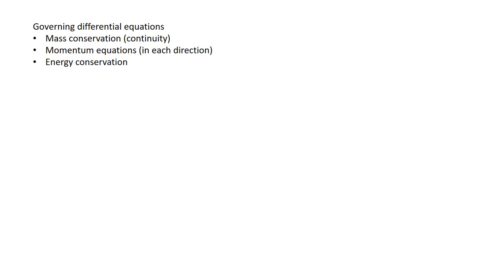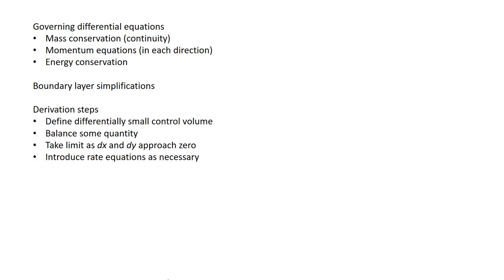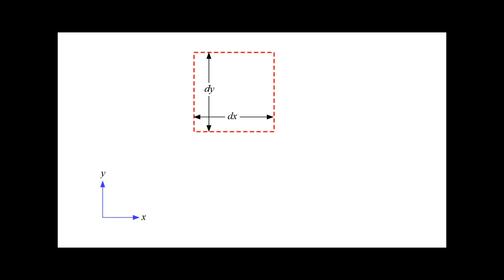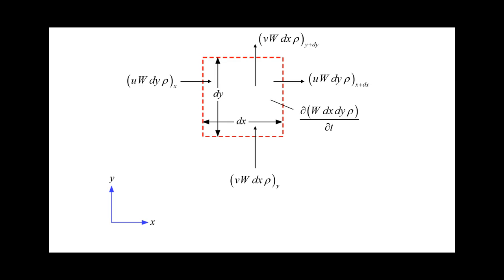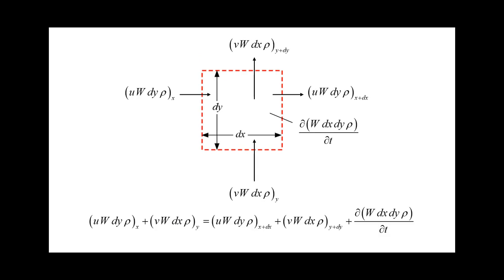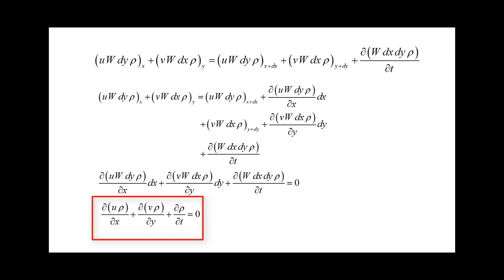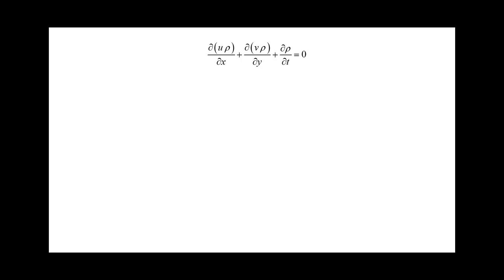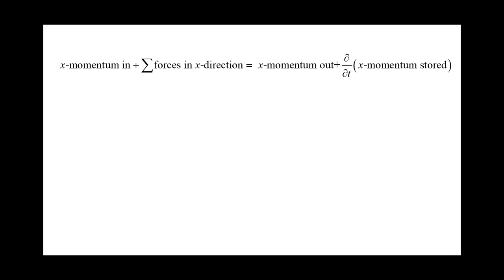Deriving the Governing Differential Equations for Fluid Flow, Part 1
ME 564 Lecture for Monday March 23